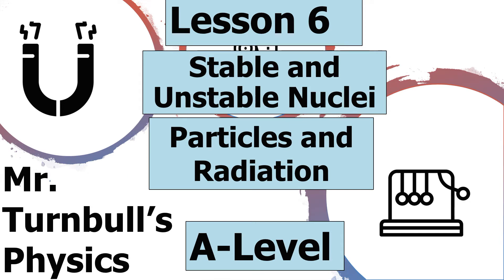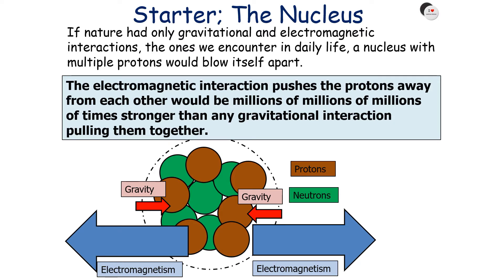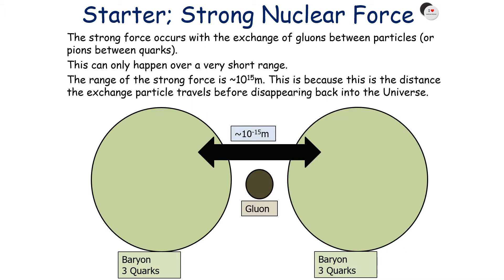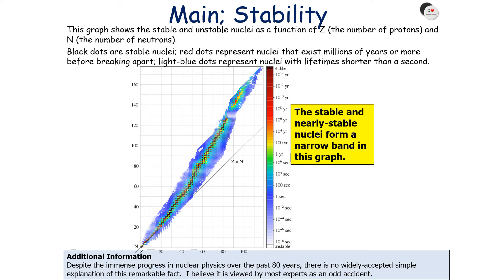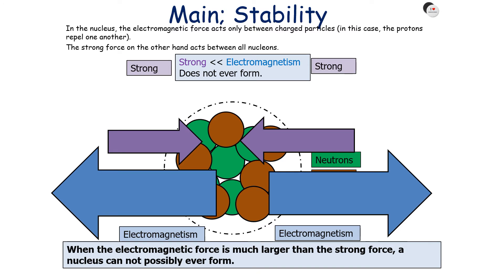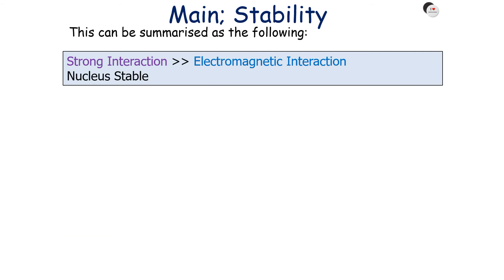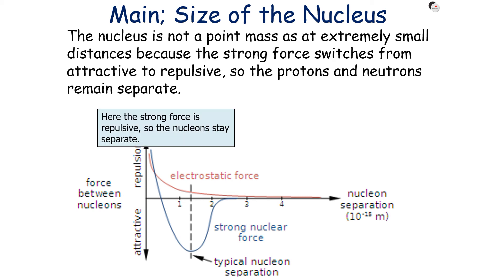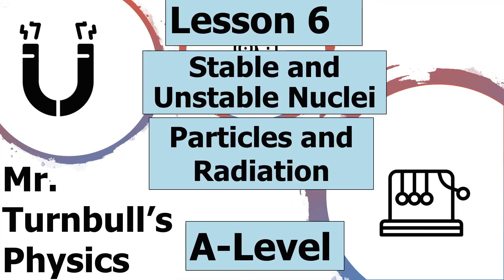Stable and Unstable Nuclei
This is a video looking at unstable and stable nuclei.
This is part of the A-Level module: Particles and Radiation.